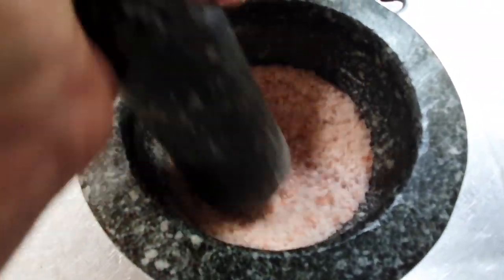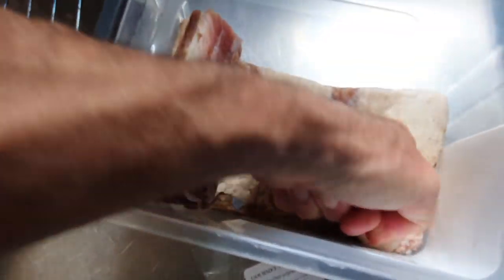How to make Salt Cured Pork~Clay Tall Stories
Curing meat with salt is easy and something we humans have been doing for many years. If you don't like having nitrates in your meat then salt curing is another option to consider. Each day you change the salt and drain off the excess fluid. Keeping everything clean is important. Depending on how salty you want your meat you can repeat the process from one to six days. Six days will give you very salty meat and the meat will keep in a container in your fridge quite well from 12 to 16 days. It can be eaten by itself fried but being salty is mostly used for being added to dishes as a flavor enhancer like being cut into small pieces and fried and then added to a salad or to lambs fry with onions.
Welcome to this Clay Tall Stories video and to my channel.